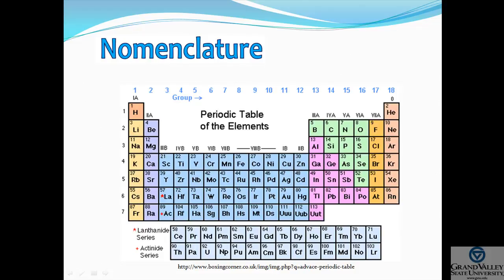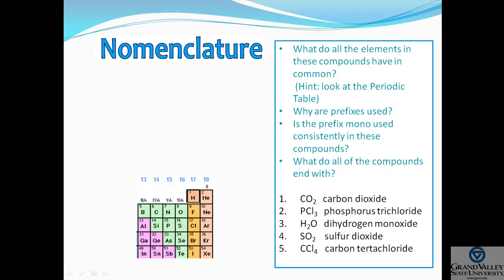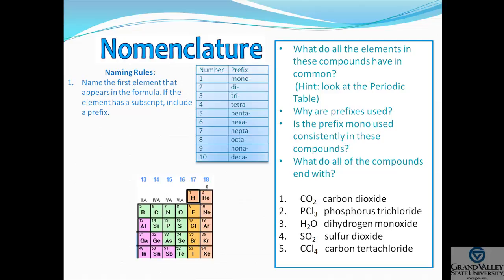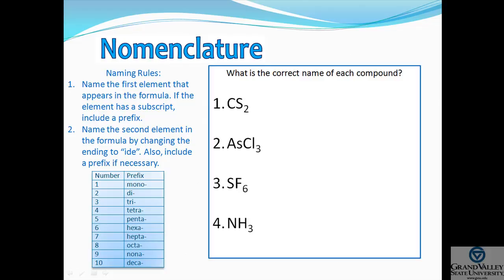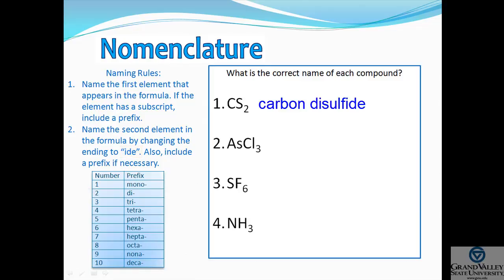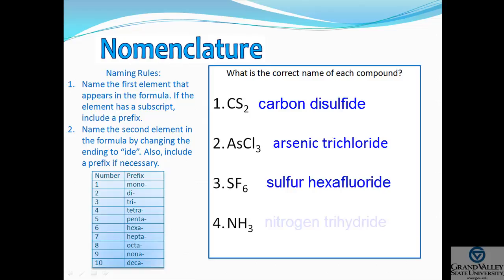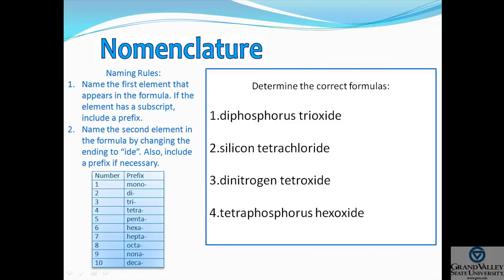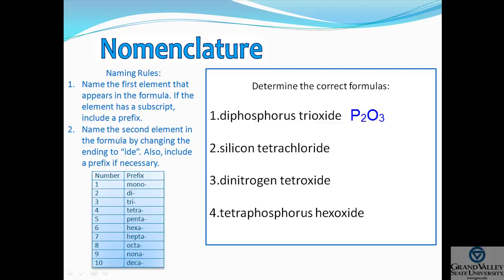nomenclature binary molecular compounds 1280x720